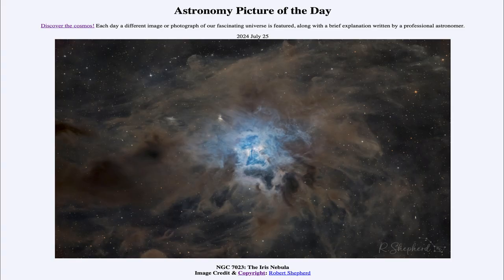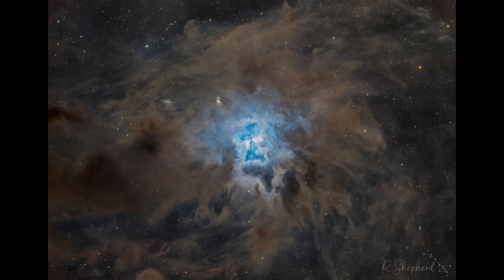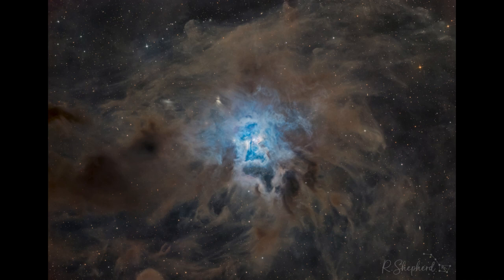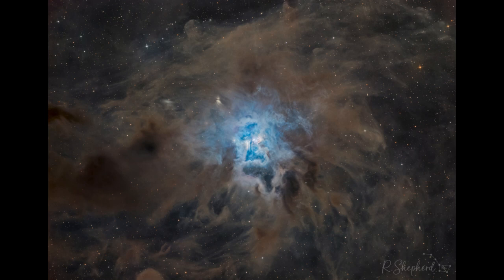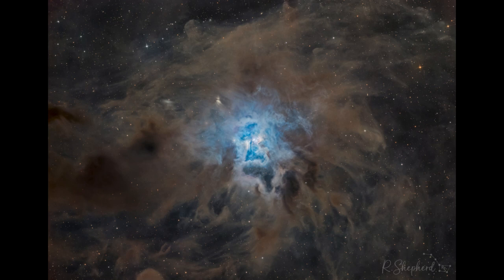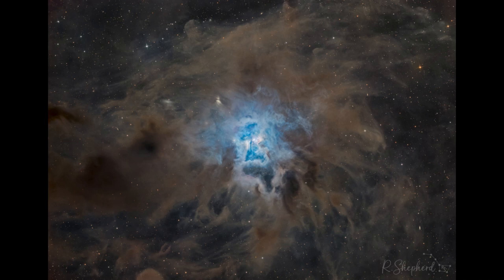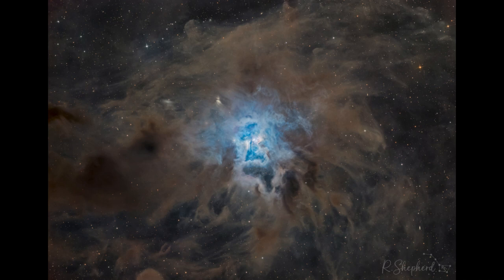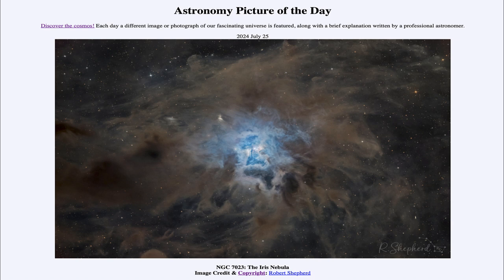2024 July 25 - NGC 7023: The Iris Nebula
In today's image, we see the Iris Nebula. This is an example of a reflection nebula which light from a hot star is scattered off of dust grains around the star. The blue color is because the blue light is more effectively scattered than red light would be.